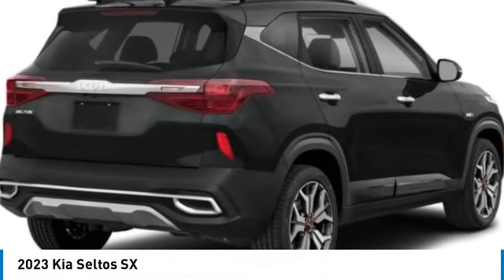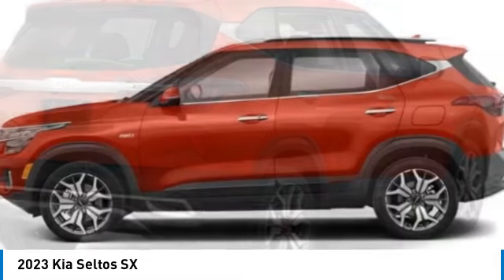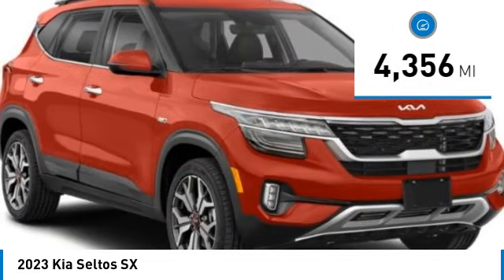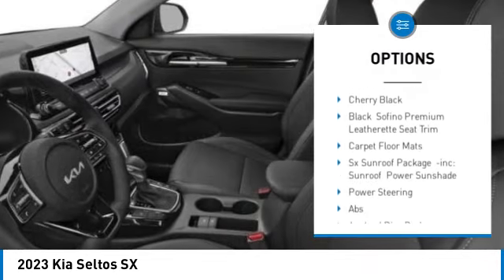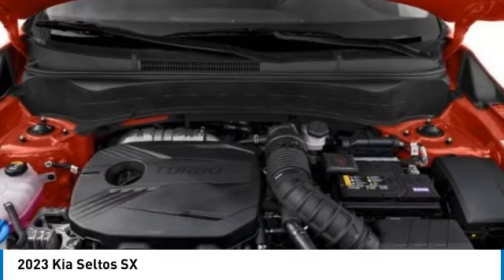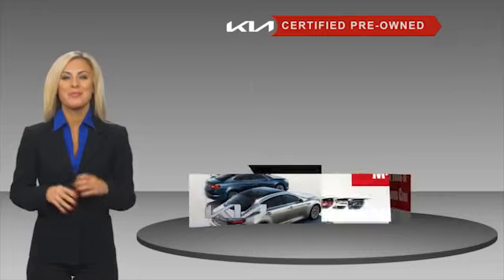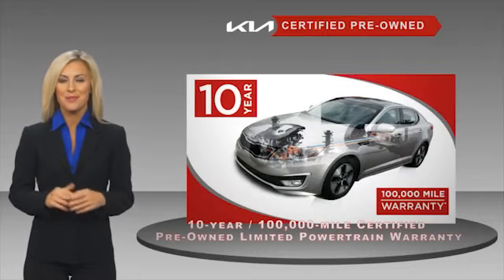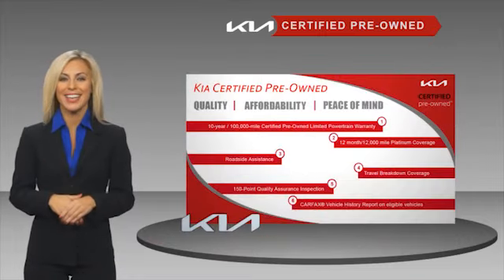2023 Kia Seltos Inver Grove Heights,St Paul,Minneapolis RR52677A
2023 Kia Seltos SX

** KIA CERTIFIED ** 10YR/100K MILE WARRANTY **. Heated Seats, Nav System, Moonroof, MP3 Player, All Wheel Drive, Premium Sound System, Aluminum Wheels, SX SUNROOF PACKAGE, Turbo Charged Engine. CARFAX 1-Owner, GREAT MILES 4,356! SEE MORE!SHOP WITH CONFIDENCEEvery vehicle must pass a 164-point inspection by Kia-trained technicians. 12 months / 12,000 miles of Platinum Comprehensive coverage, 10-year/100,000-mile limited powertrain warranty, Rental car coverage and travel breakdown assistance are included, 24/7 Roadside Assistance and Towing includes lockout service, jump start, flat tires, and more. CarFax vehicle history report is included with every Certified Kia. CARFAX reports that this is a 1-Owner vehicle.EXCELLENT VALUEThis Seltos is priced $3,300 below J.D. Power Retail.OPTION PACKAGESSX SUNROOF PACKAGE Sunroof, power sunshade.KEY FEATURES INCLUDENavigation System, Heated Driver Seat Kia SX with Cherry Black exterior and Black interior features a 4 Cylinder Engine with 175 HP at 6000 RPM*.EXPERTS RAVEGreat Gas Mileage: 30 MPG Hwy.WHY BUY FROM USLuther Nissan Kia is one of the premier dealerships in the country. Our commitment to customer service is second to none. We offer one of the most comprehensive parts and service department in the automotive industry. Our primary concern is the satisfaction of our customers. Our online dealership was created to enhance the buying experience for each and every one of our internet customers. Check whether a vehicle is subject to open recalls for safety issues at safercar.govCheck whether a vehicle is subject to open recalls for safety issues at safercar.gov